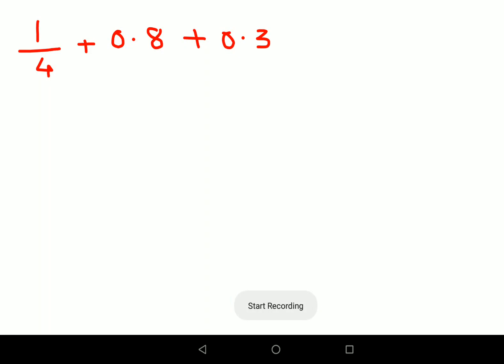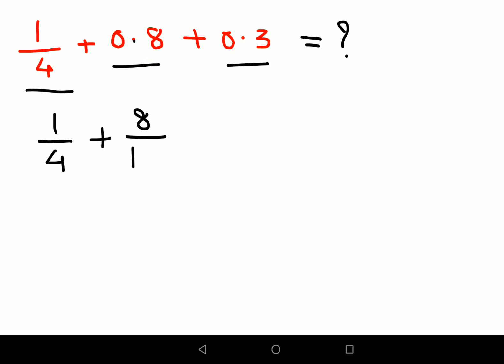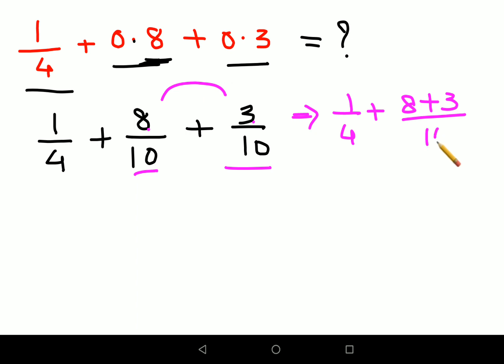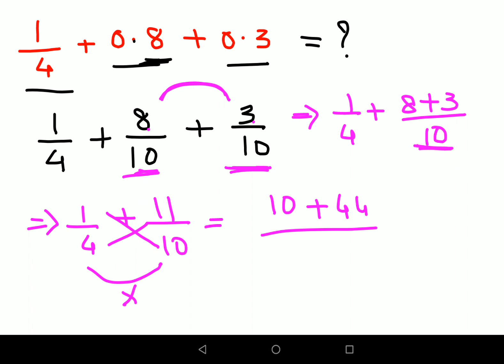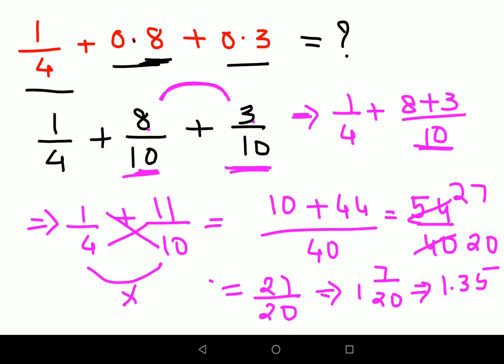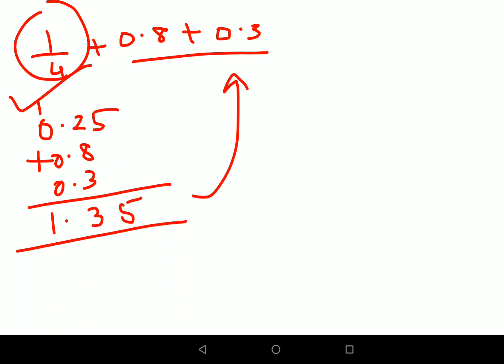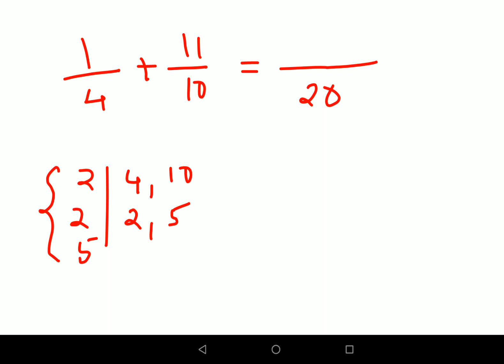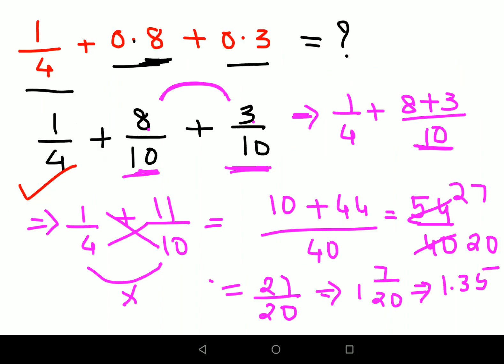How to ADD Decimal numbers and fractions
Hi, this video helps you to understand how to do Addition of Decimal Numbers and fractions in secs.

how to add point numbers
decimal addition
how to add decimals
decimal add
how to add decimal
adition of decimals
how to add decimal numbers and whole number
adding decimals
point addition
add decimal
how to do decimal addition
add decimal number
adding decimal point and whole number
how to add decimal number
addition of decimal
adition of decimal numbers
add the following decimals
adding decimal numbers
add decimal numbers
add decimals
decimal numbers
add the following decimal numbers
add the following
decimal additions
how to add number with decimal po
adding decimal
addition in decimal
how to add decimals to whole number.
add the following decimalUaddition decimals
decimal adder
decimal division
adding decimal to whole number
addition decimal
addition of decimal number
decimal addition in tamil
decimal subtraction
decimals addition
how add decimal numbers
how to add decimal point numbers
how to add in decimal
how to add the decimal numbers
how to plus point number
point adding